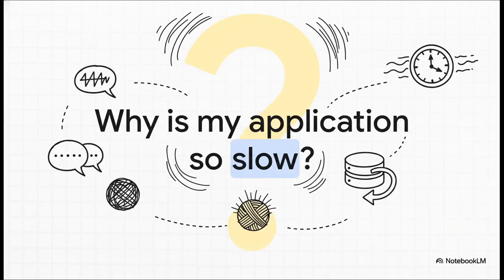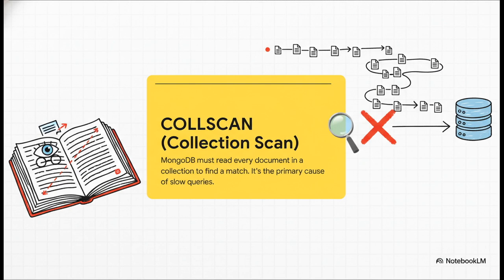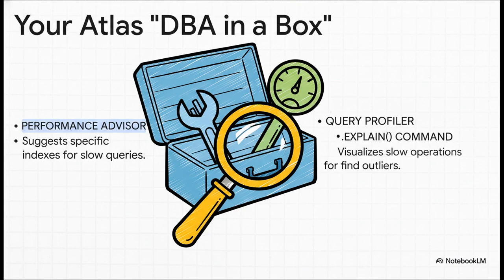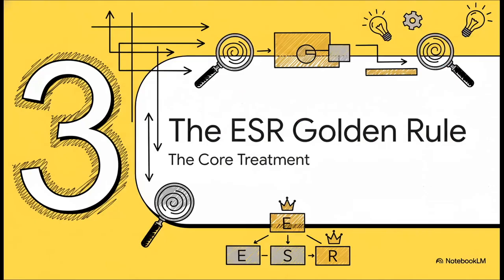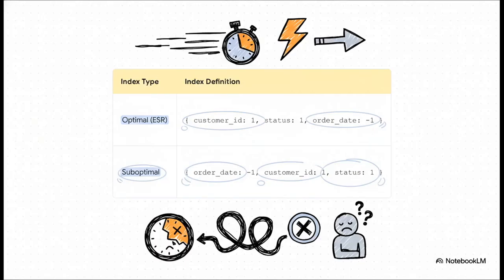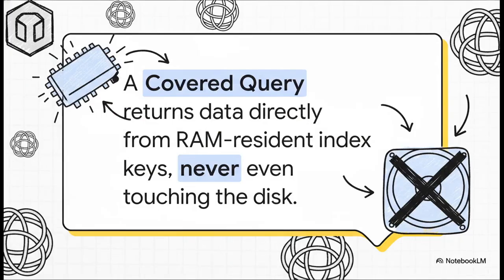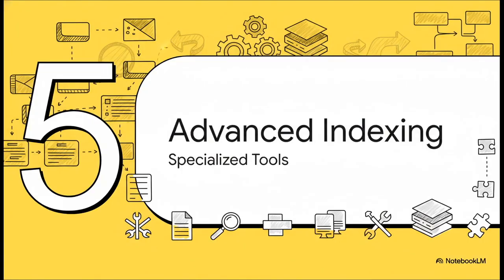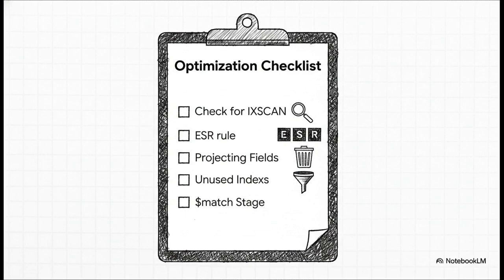Master MongoDB Atlas Query Optimization — From Fundamentals to Pro Techniques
Struggling with slow 𝗠𝗼𝗻𝗴𝗼𝗗𝗕 𝗔𝘁𝗹𝗮𝘀 𝗾𝘂𝗲𝗿𝗶𝗲𝘀 or high database costs?
In this video, we take you from basics to advanced techniques for MongoDB Atlas query optimization and performance tuning.

You’ll learn:

  • How MongoDB indexes really work (and when they don’t)
  • Designing compound indexes for real production queries
  • Using explain() to find bottlenecks
  • Avoiding common query and aggregation anti-patterns
  • Pagination, sorting, and index best practices
  • Atlas-specific tips for performance and cost optimization

This video is ideal for:
  • Backend engineers
  • Data engineers
  • MongoDB Atlas users
  • Architects optimizing production workloads

No theory overload — only practical, production-tested best practices.

Learn MongoDB 7.0 from scratch with hands-on administration, data modeling, performance tuning, replication, sharding, aggregation, and security management.